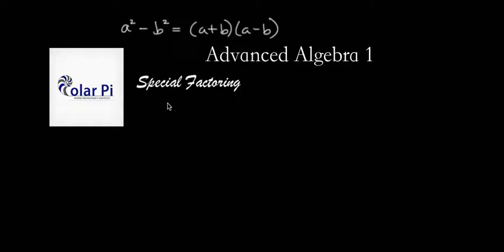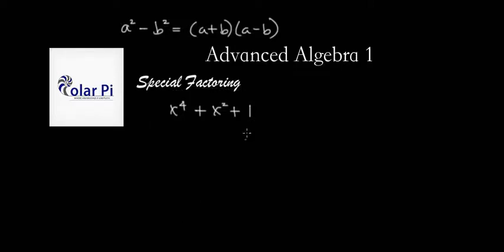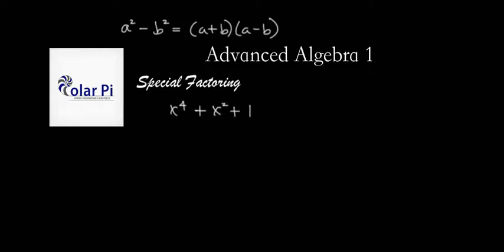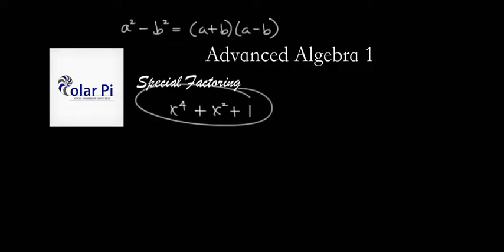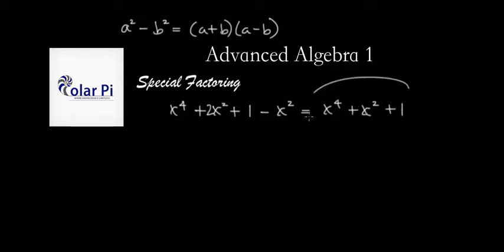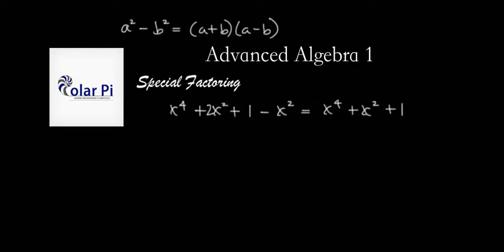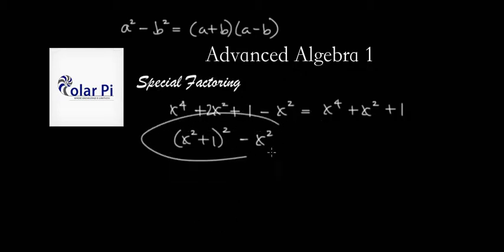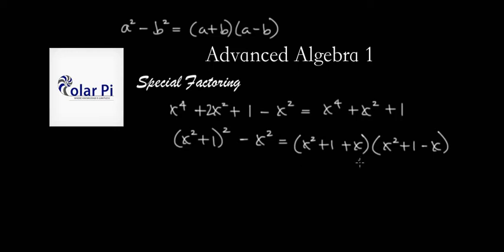Factoring Tricks: x^4+x^2+1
1) He is incredibly narcissistic and promotes himself shamelessly.
2) He misleads and confuses.
3) He pushes people away from Jesus Christ God, the Holy Trinity, the one and only messiah.  White Jesus does all three of the above and more -- matching the ways of Satan.

In this video, I show you how to factor x^4+x^2+1.